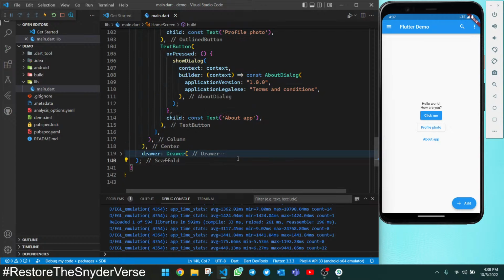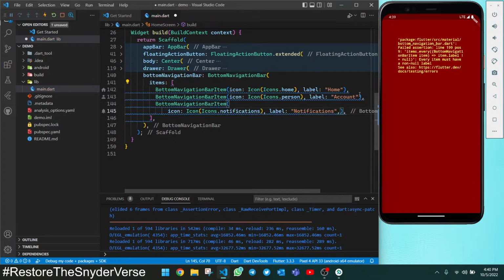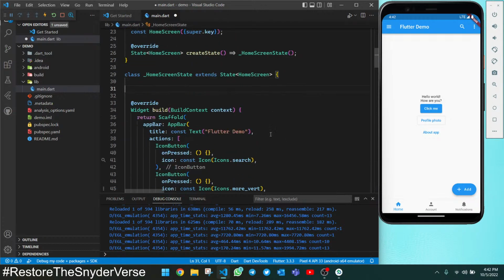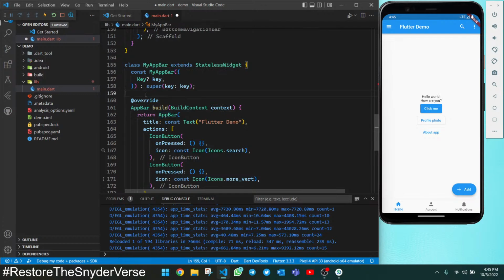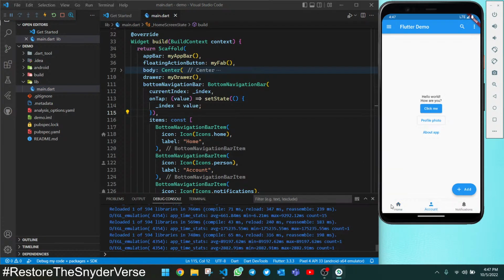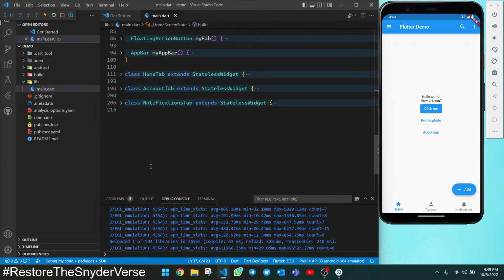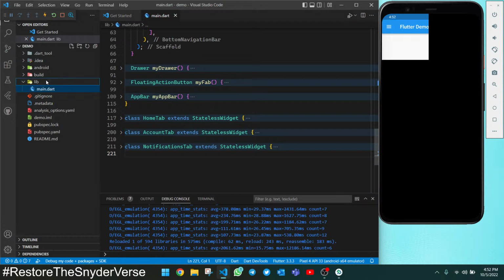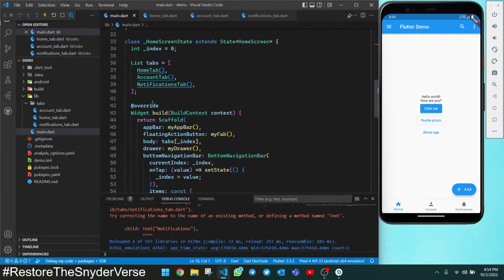Flutter Bottom Navigation Bar | Live Coding | Momin Raza Dev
About Me ► My name is Momin Ahmad. I'm from India and I'm an engineering student. I make youtube videos as my side hussle. I make Coding, Gaming and Technical videos on this channel.